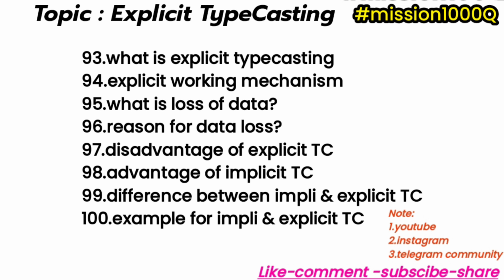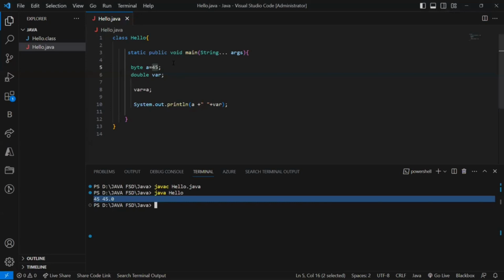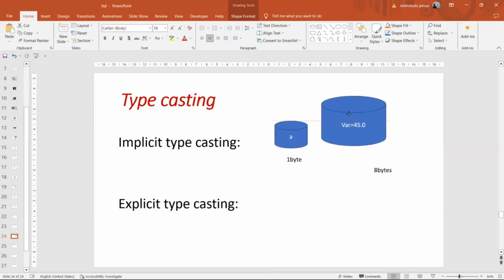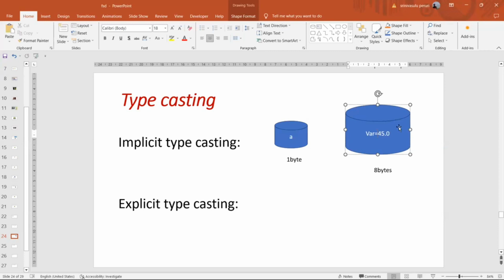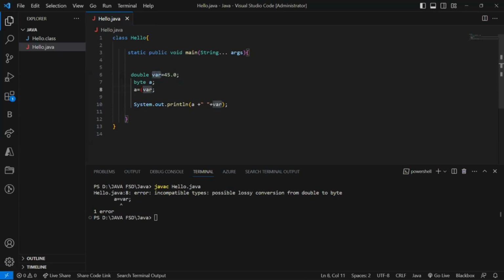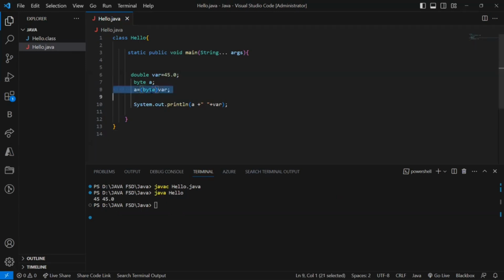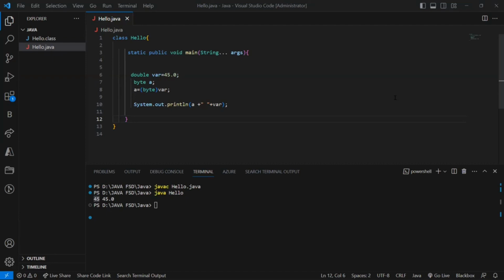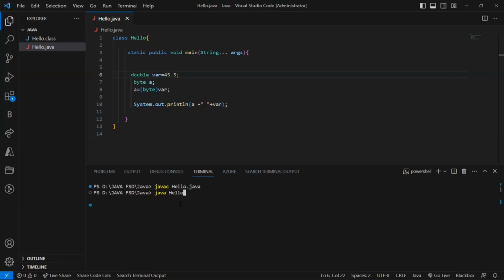Explicit Typecasting Interview Questions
7. Explicit Typecasting Interview Questions